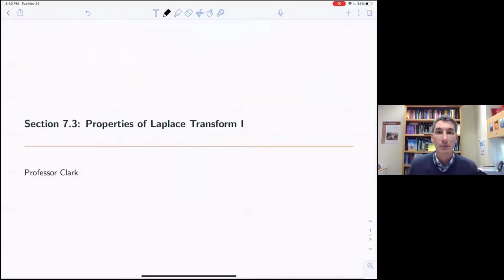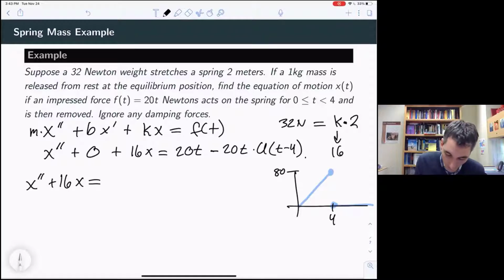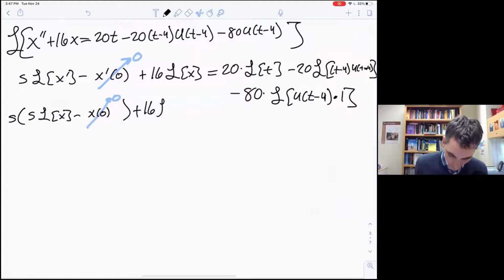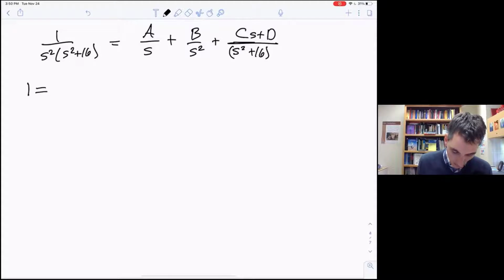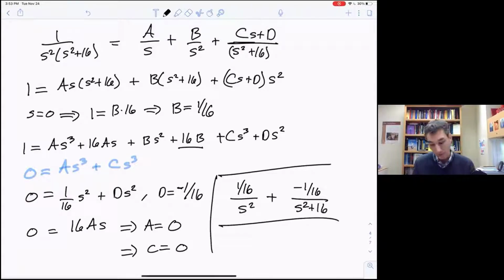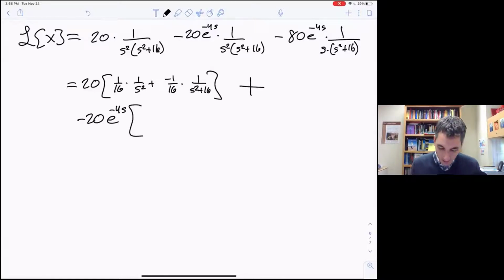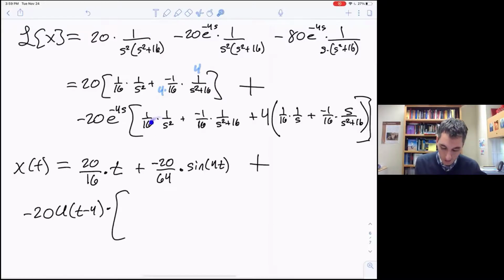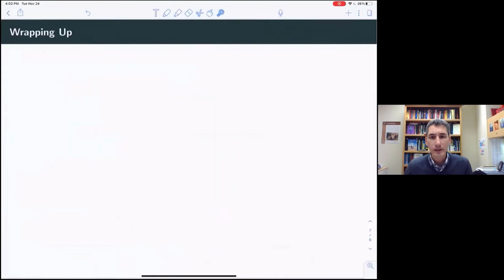7.3: Translation Properties of Laplace Transforms - Example 2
How to solve a forced harmonic oscillator using Laplace Transform with discontinuous forcing.